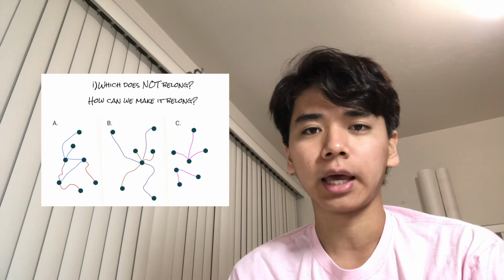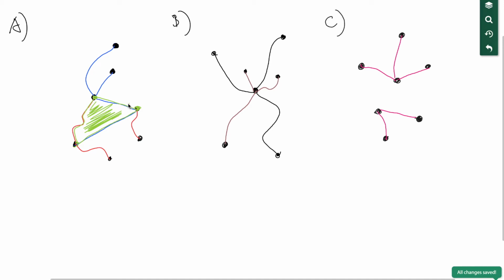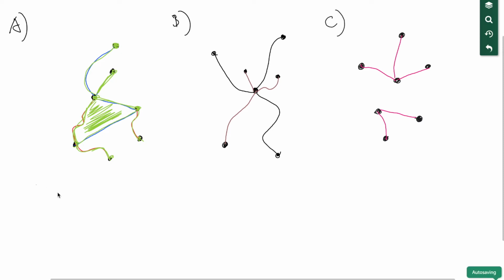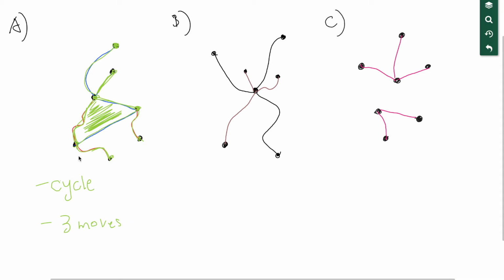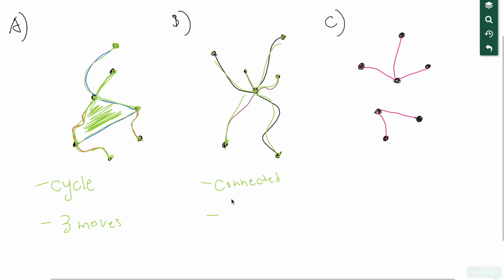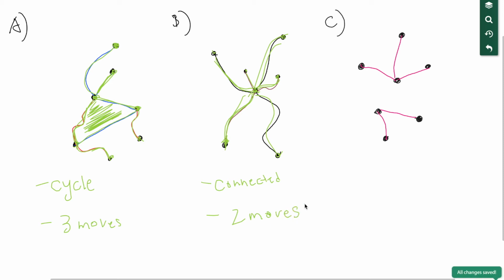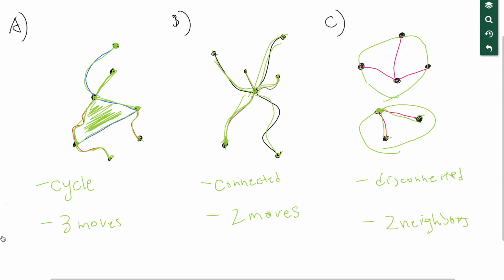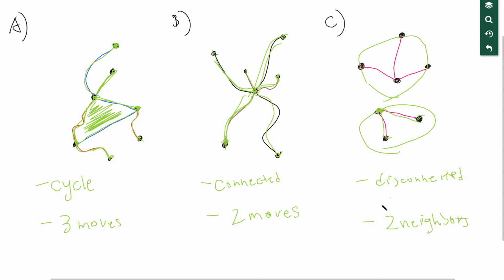Spring 2021 - M2 - Part 2 Graphs i) Introduction: Which does NOT belong?